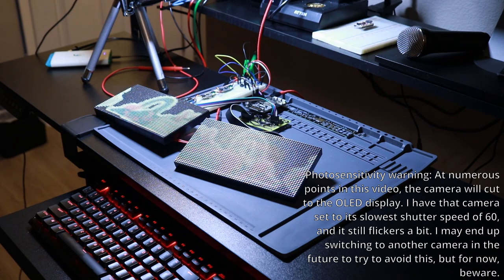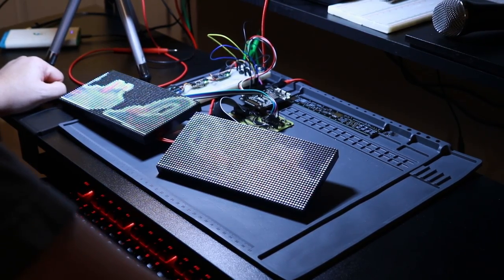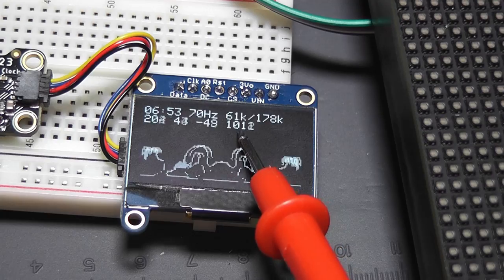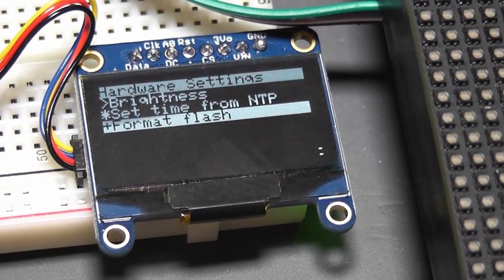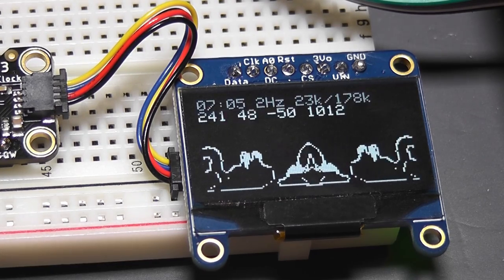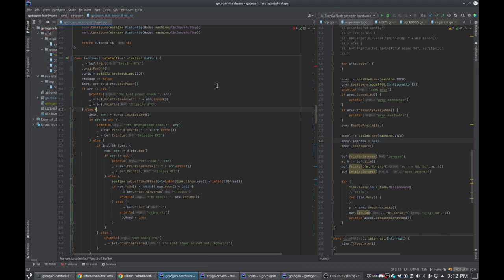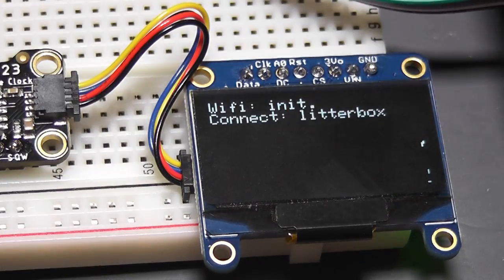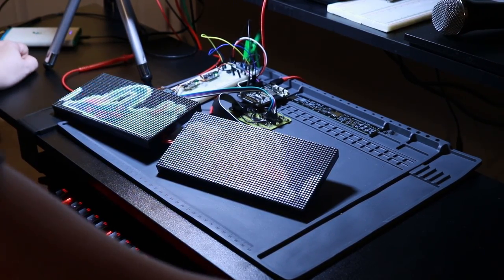Protogen Head part 5: Menus, Faster Animation, and More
I want to build a Protogen head using a frame I'm sourcing elsewhere and electronics and exterior finishing by myself. This is part 5 of the series, where I talk about recent refactoring to make the code more manageable, adding support for a few more hardware devices, implementing a menu system, and discuss a weird discovery that has major implications.

I didn't realize this part was getting to be this long when I was recording it. I'll try to make sure to have smaller installments in the future. I need to just pause for a few seconds between thoughts more often to make it easier to edit around, too.

I'm writing the bulk of the code for this project myself, using TinyGo.

00:00 Intro
01:02 What's New
02:49 New Hardware
06:40 Faster Boot
07:46 New Status Screen
11:58 Menus!
14:22 Flash Storage, or How I Discovered that the Chip Was Running at Half Speed
16:35 Weird Screen Lockups
18:25 More Menus
19:20 Setting RTC Breaks It, and then Fixing the Bug
25:46 Timezones are Fun
30:30 Menu Types
32:05 Still Confused about QSPI Making it Faster
33:36 Next Steps
36:43 Outro
37:26 Simulator Demo